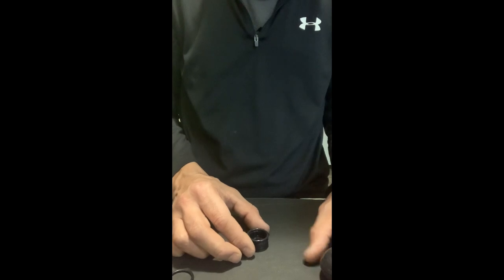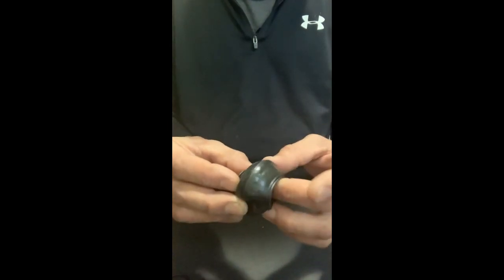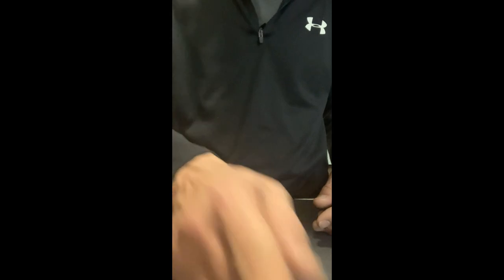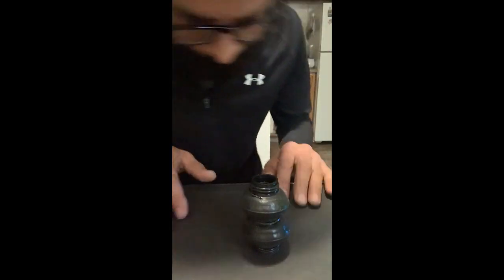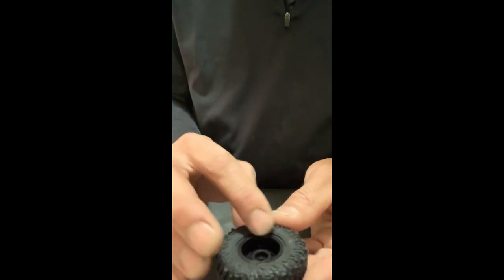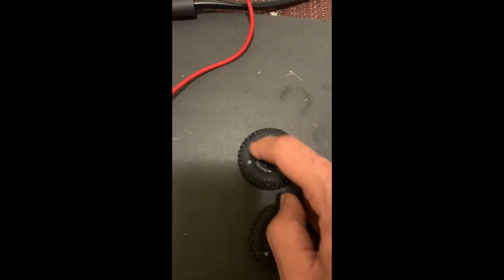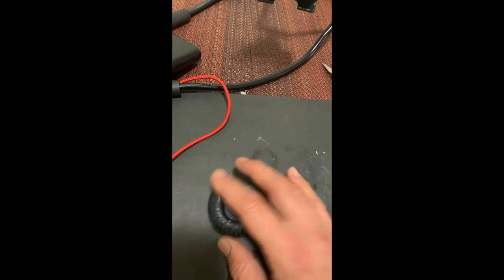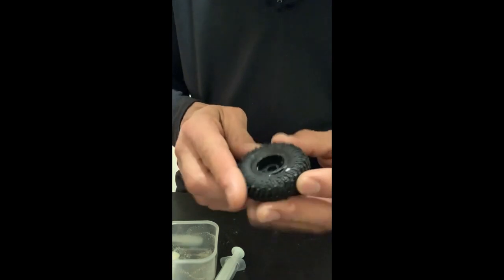RC SCX24 Inflated RC Tires With Tubeless Sealant /Update Mod!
Inflated RC tires with tubeless sealant update mod!